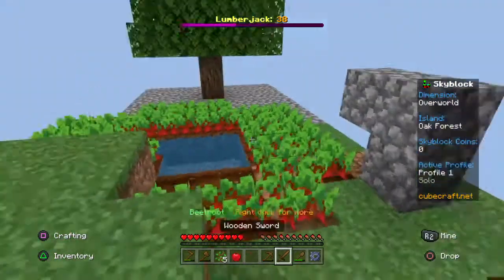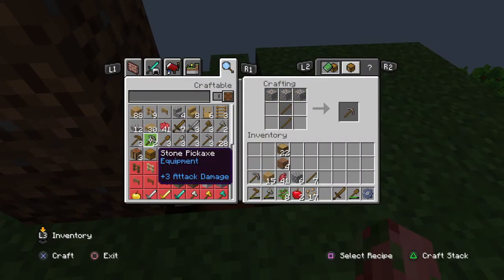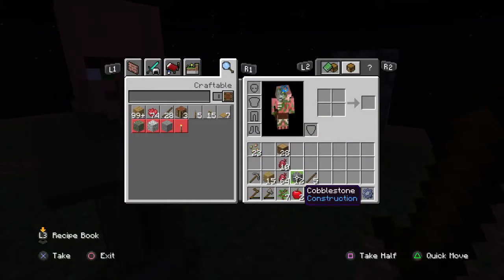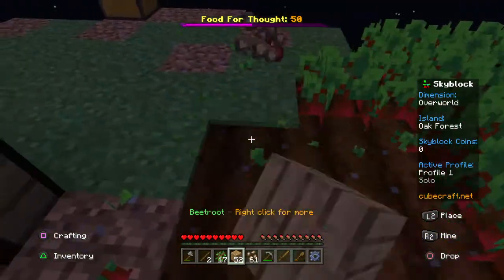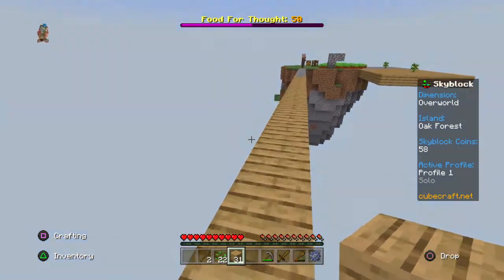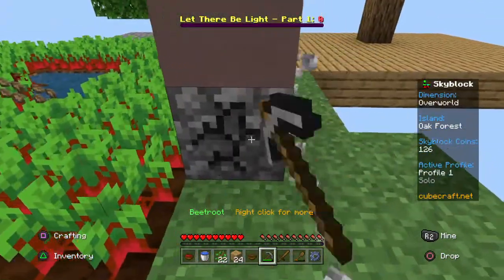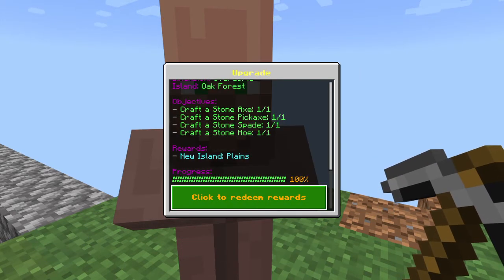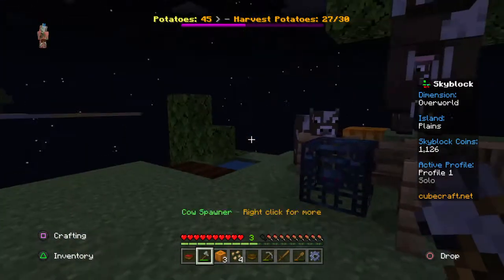Minecraft Skyblock PT 2: A new island